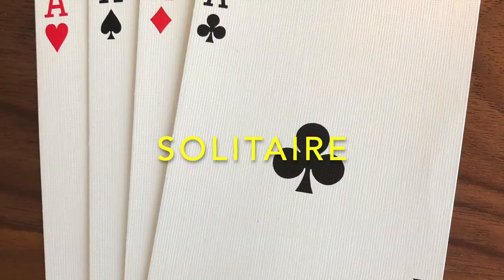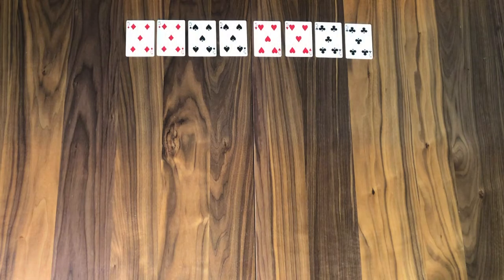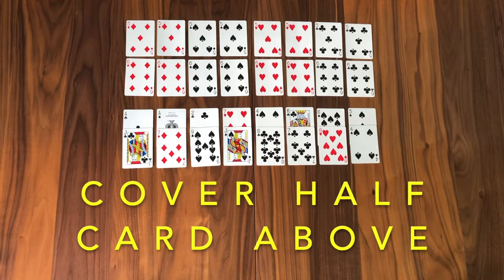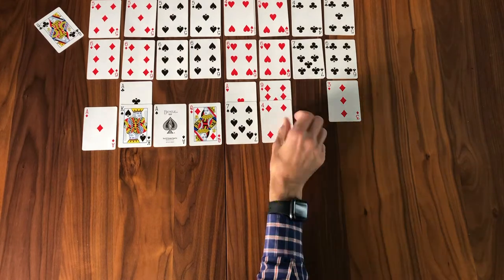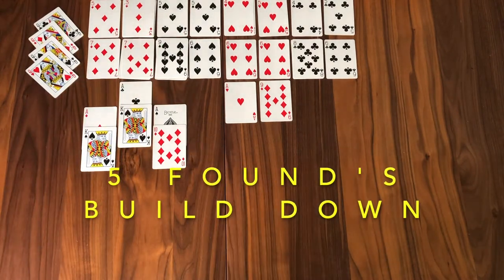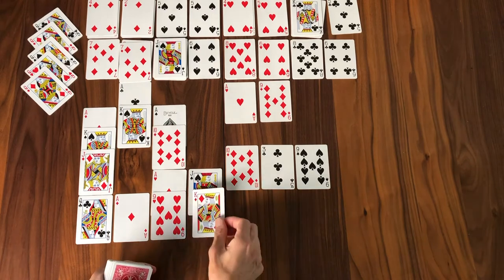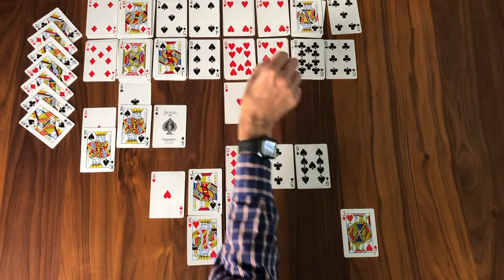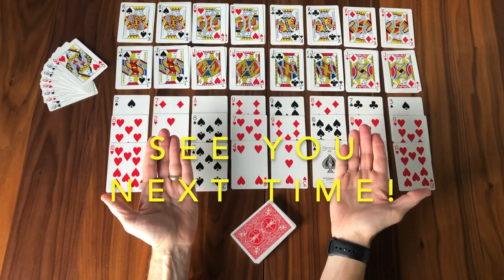Solitaire: Stag Party Tutorial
When gentlemen gather for a night of revelry, anything can happen!  Deal the cards and watch who arrives to the stag party!